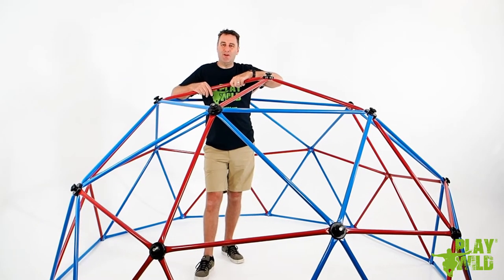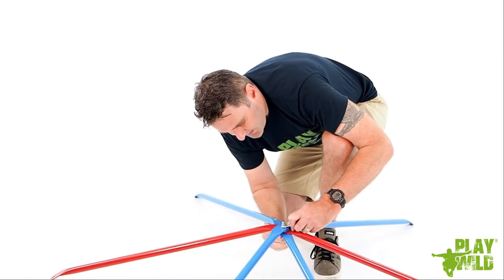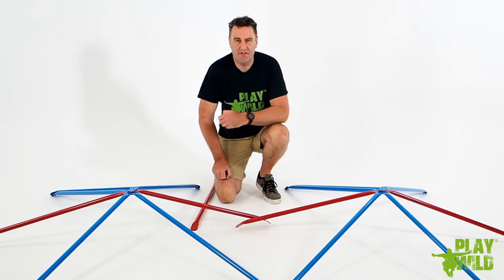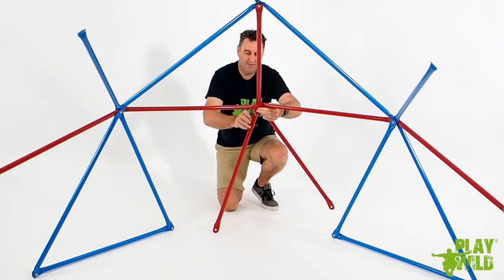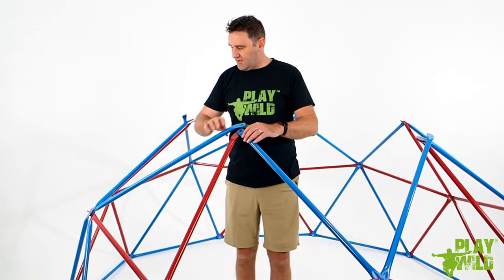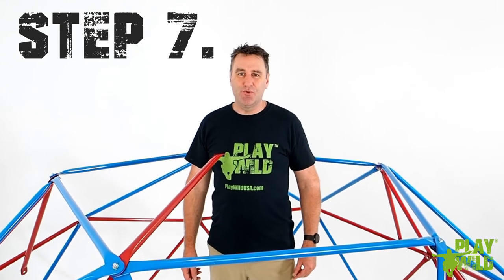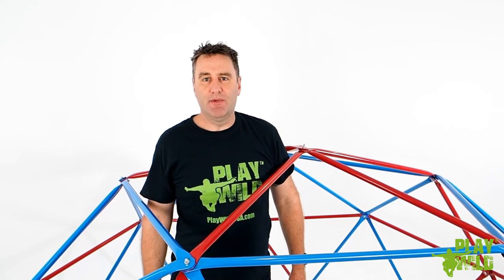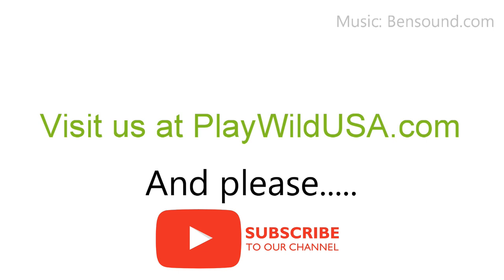Play Wild Kids Climbing Dome - How to Assemble Your Jungle Gym Dome Climber Instructions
Play Wild Climbing Dome Assembly Instructions

In this video, we take you in detail through each step outlined in the instruction manual included with your Play Wild kids climbing dome.

Each step in your instruction manual has a timestamp below so you can easily jump to that section of the video and watch the dome climber assembly step in detail.

01:11 Step 1
02:49 Step 2
04:26 Step 3
06:01 Step 4
07:03 Step 5
09:29 Step 6
12:31 Step 7
13:30 Step 8
13:46 Step 9

We have put a lot of effort into creating an assembly process and steps that can be easily completed by one adult, however, it is easier to have another adult on hand to pass pieces and hold bits of the jungle gym dome when necessary.

The Play Wild Kids Climbing Dome is made from high quality galvanized steel and includes stainless steel componentry to minimize the effects of corrosion.

If you have any difficulty with the dome climber assembly instructions or any other issues, we are here to help.